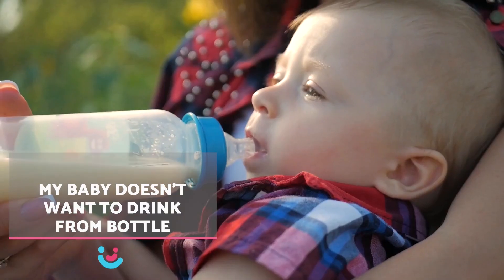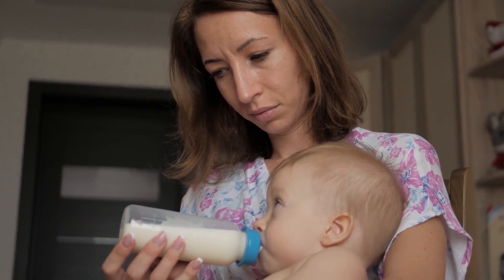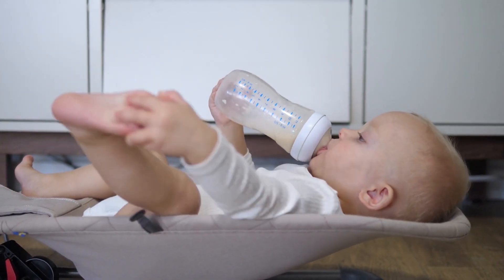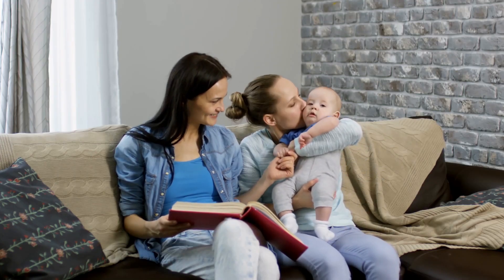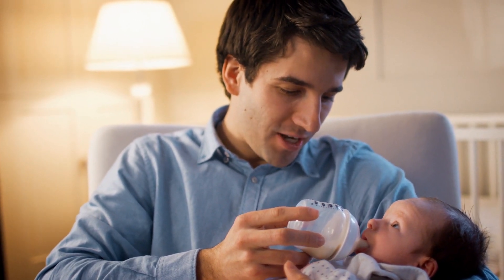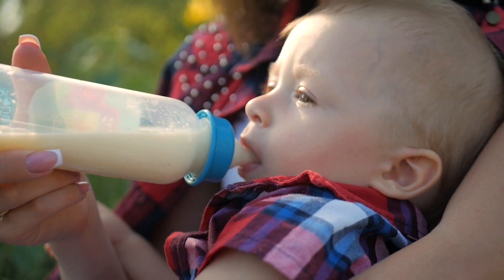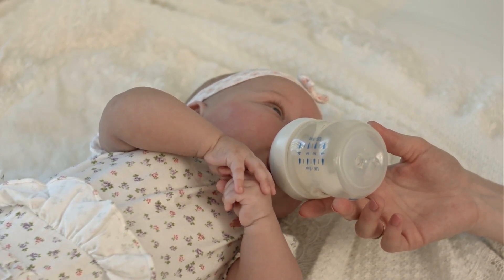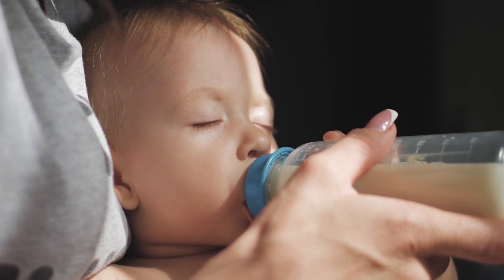My BABY doesn't want to DRINK from BOTTLE 👶🏻🍼 (Why and What to do)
Does your baby not want a bottle? 🍼 Does he reject it and you don't know what to do? In this video by AllForBabies, we will explain to you why your baby doesn't want the bottle and how to get him to take it with a series of tricks and recommendations. Transitioning from breastfeeding to the bottle is a big change for a baby and requires a period of adjustment. We will explain how to successfully overcome it!